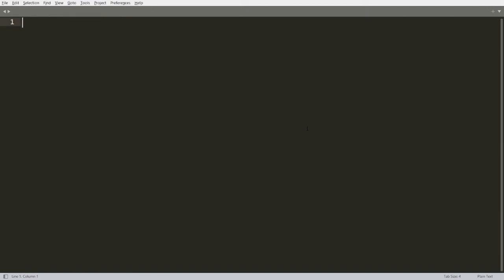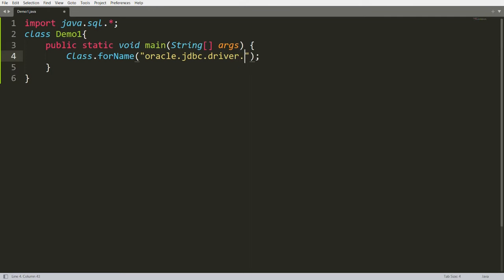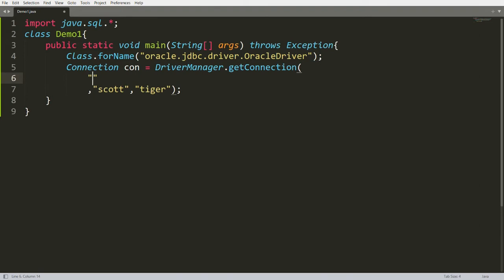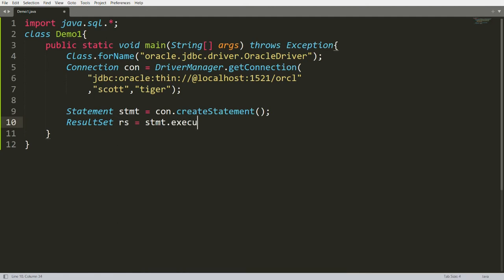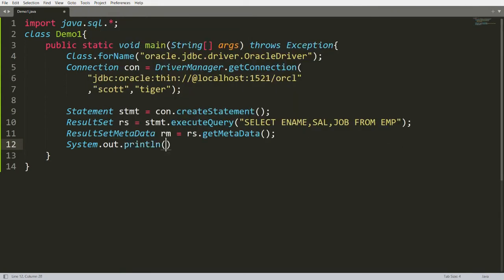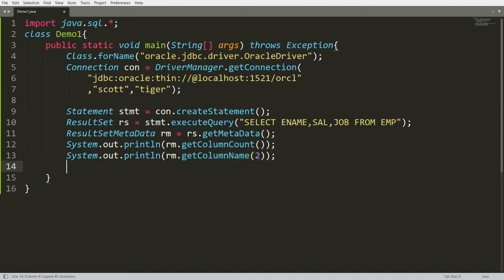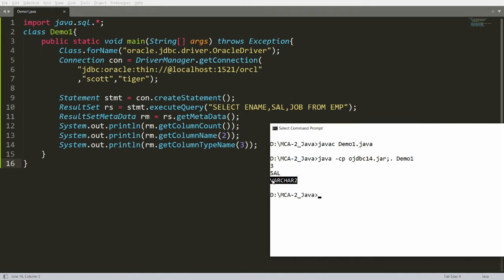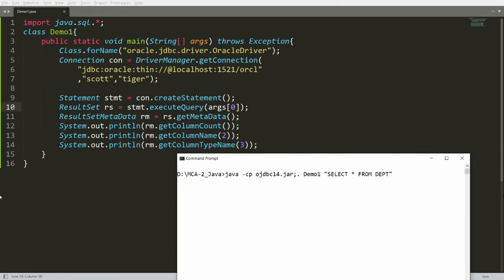Writing Dynamic query from Java Command Line & get record from Oracle using ResultSetMetaData - JDBC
This video demonstrates how to write dynamic query from command prompt and retrieving data from oracle into command prompt using ResultSetMetaData. Java to Database Connectivity between Oracle and Java.
Using resultsetmetadata we can write the dynamic query from java to oracle. This video demonstrate the same practically step by step.